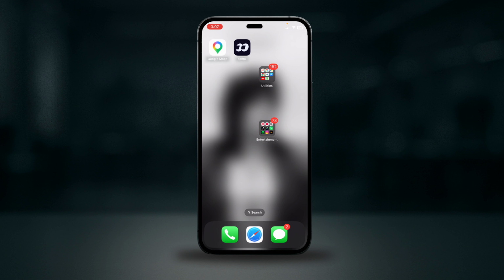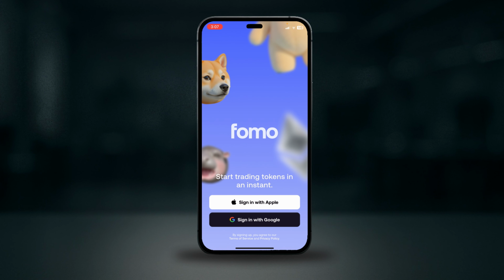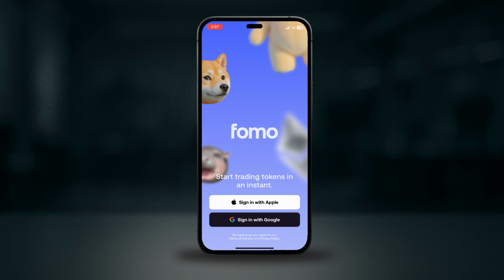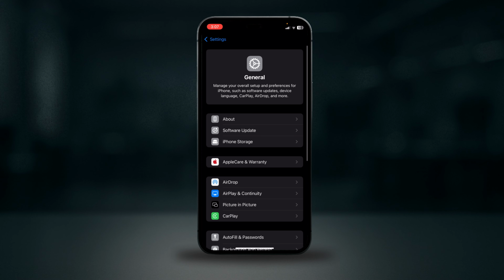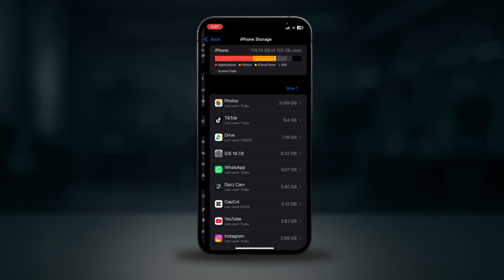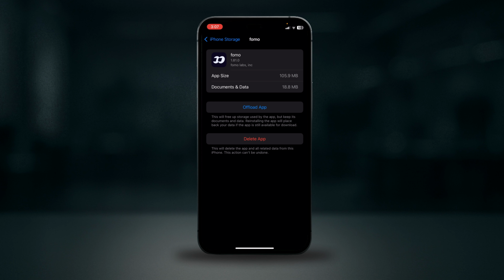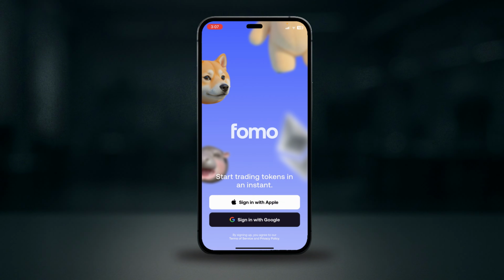How to Fix FOMO App Social Feed Not Loading (2026)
Is the FOMO app's social feed stuck or not refreshing? This quick video shows you exactly how to fix it — no login needed.

⏱️ Timestamps 0:00 - FOMO app feed not loading? 0:10 - Pull down to refresh 0:25 - Force close and reopen 0:45 - Toggle Airplane Mode on and off 1:05 - Offload and reinstall if still stuck 1:10 - Feed loading properly!

✅ Shown from iPhone Settings and App Store — no login needed. 📌 Watch this if FOMO's social feed is stuck, not refreshing, or missing posts from traders you follow.